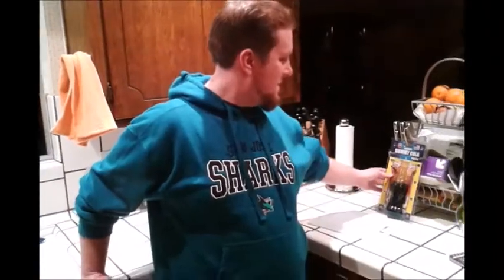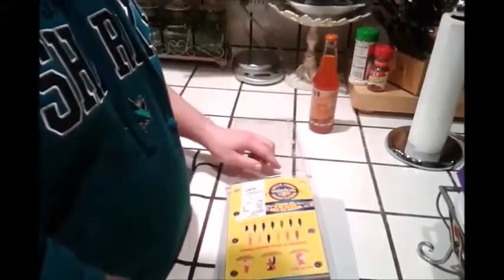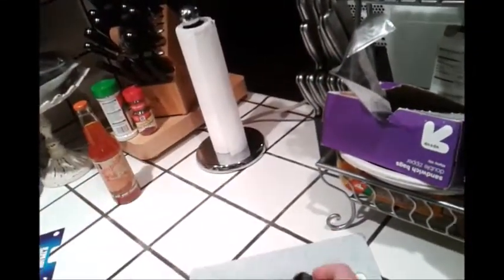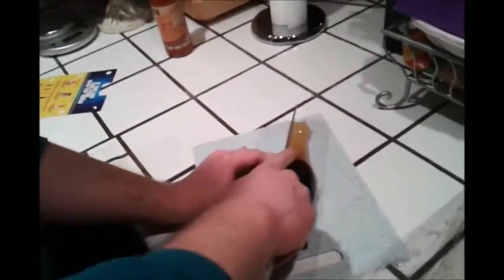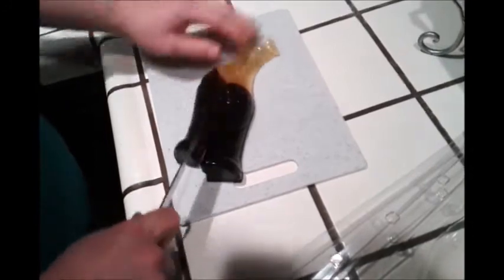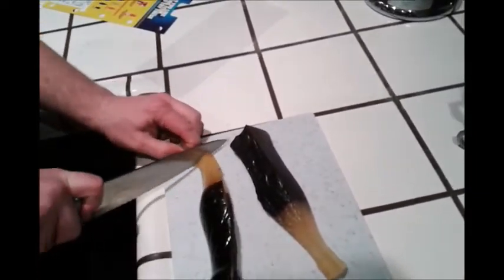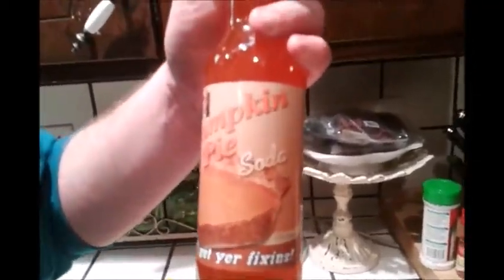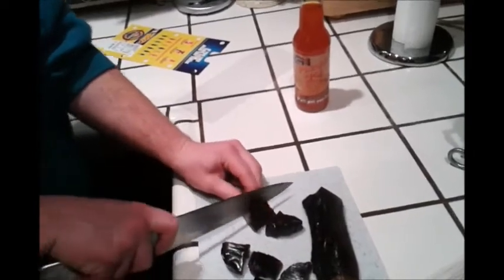Rob Dog's Vat 19 Reviews!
Rob Dog ask Rob Jones To review stuff from Vat 19 and please enjoy!!